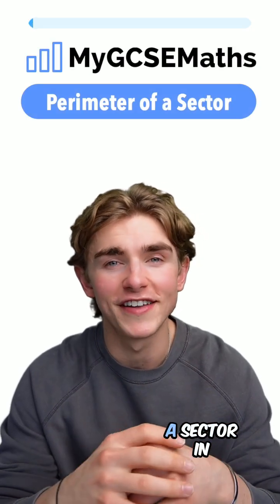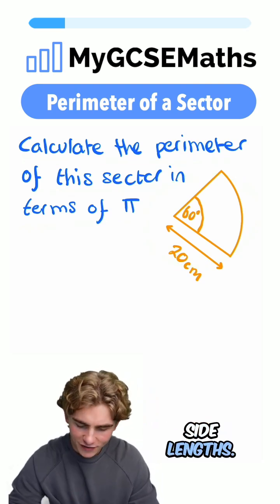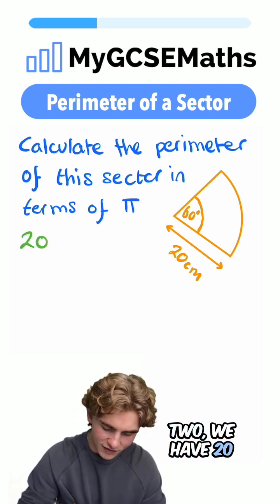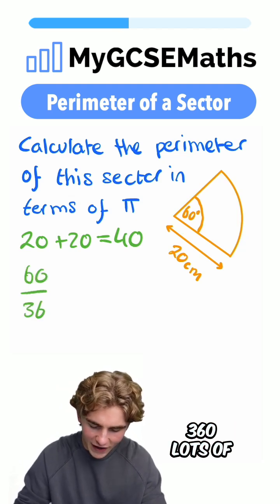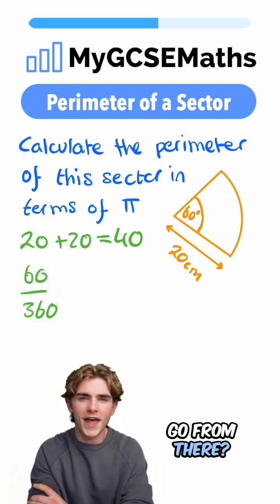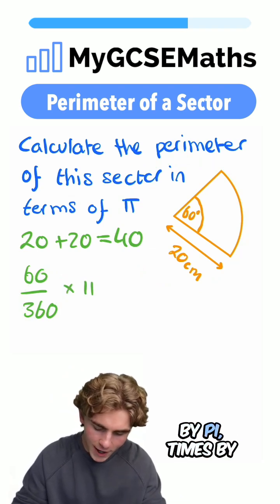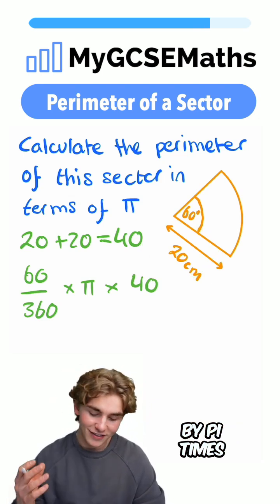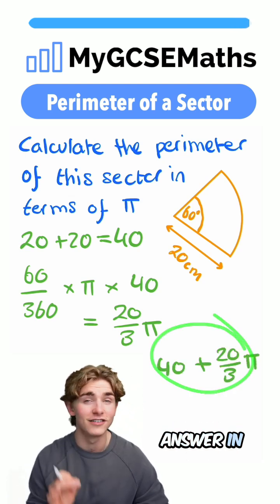Calculating the Perimeter of a Sector